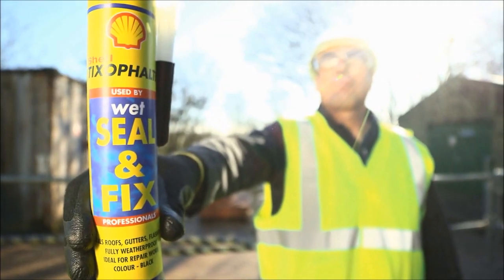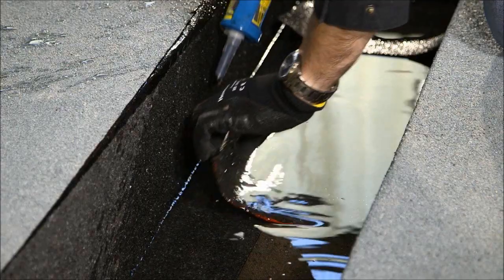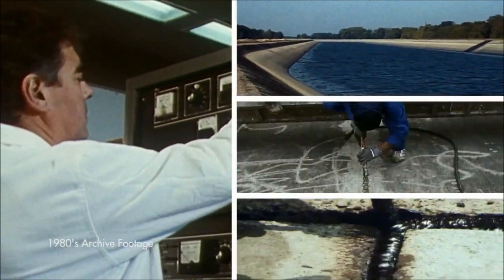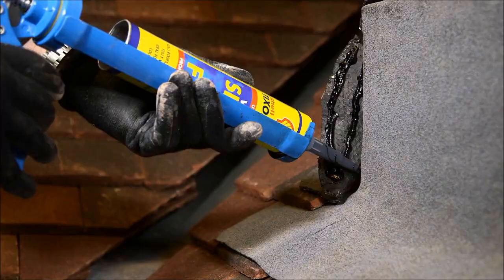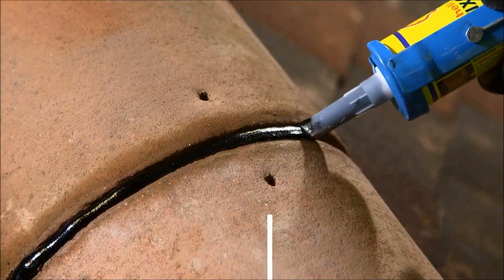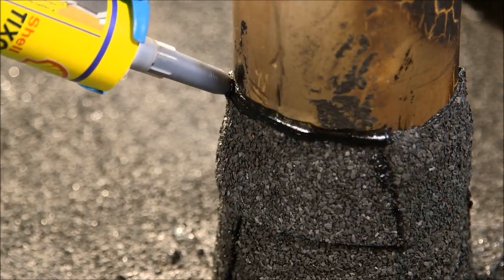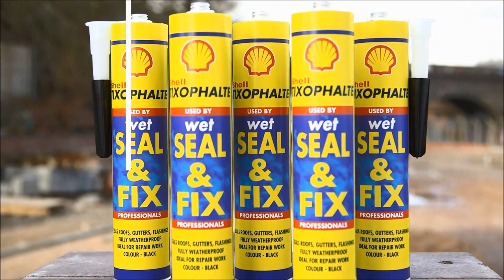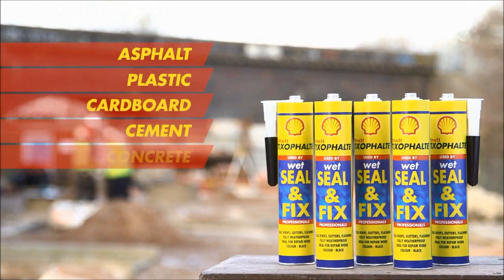SHELL WET SEAL&FIX TIXOPHALTE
Shell Tixophalte Wet is een koud verwerkbare 1-komponent bitumenkit. Voor het lijmen en afdichten onder vele omstandigheden. Kan ook toegepast worden op natte ondergronden. Wordt veel toegepast op daken.

Toepassingen:

- Dichten van lekken en uitvoeren van (nood)reparaties, zelfs op natte ondergronden. Verkleven van daarvoor geschikte bitumineuze dakbedekkingen (inclusief dakbedekking van APP- of SBS-gemodificeerde bitumen), hierbij is kimfixatie noodzakelijk.

- Waterdicht afwerken van naden, aansluitingen en voegen van dakranden, schoorstenen, licht-koepels, dakdoorvoeringen.

- Het inplakken van waterafvoeren en grindbakken.

- Bevestigen van loodslabben, loketten, opstanden tegen binnenspouwblad.

- Randstroken plakken bij opgaand gevelwerk.

- Noodvoorziening of reparatie van natte waterwerken.

Vele andere toepassingen zijn denkbaar. In geval van twijfel raden wij u aan de gewenste toepassing eerst uit te proberen.

Toepassingen waarbij de kit in aanraking komt met (minerale) oliën worden ontraden, daar deze stoffen het bitumen in de kit week maken.